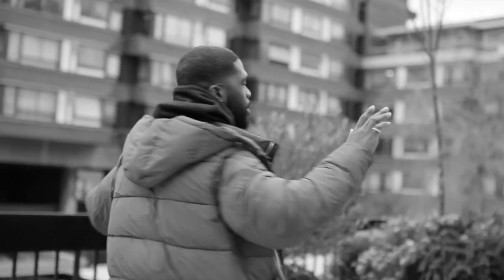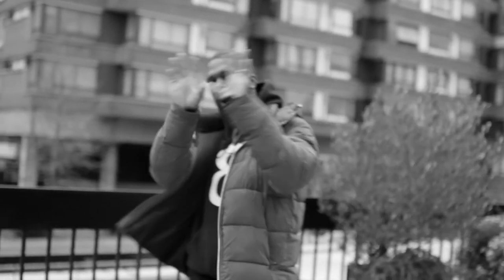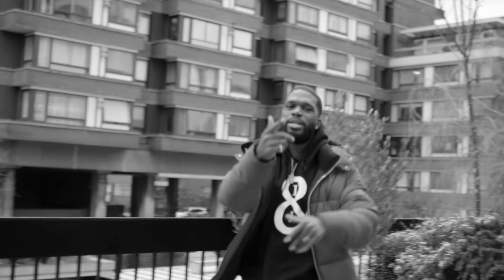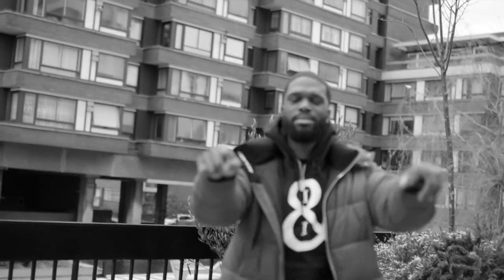INFECTA - DONT LET ME DIE (Official Video)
After surviving near death experience and beating COVID-19, I celebrate 30 years of life with this song. Enjoy

Visuals: Ezekixl Akinnewu, LAGOS FILMS

Special Thanks - RGZ Studios.
I&I FAAM RECORDS